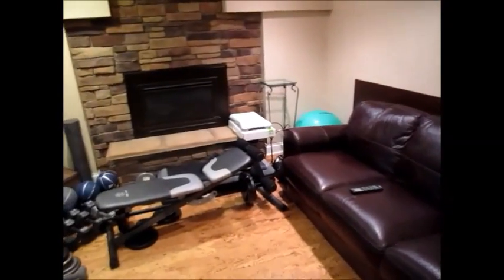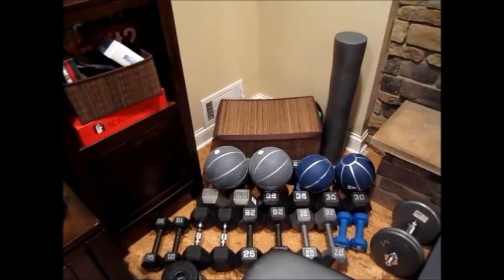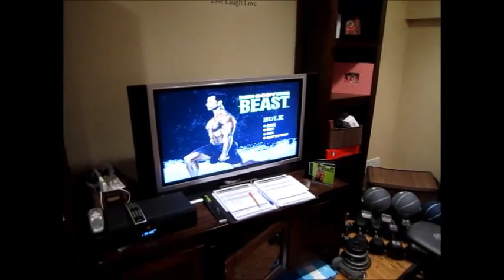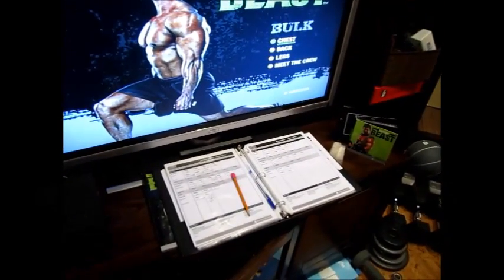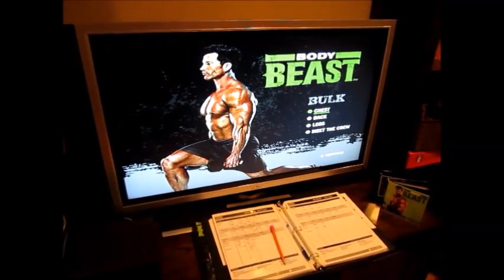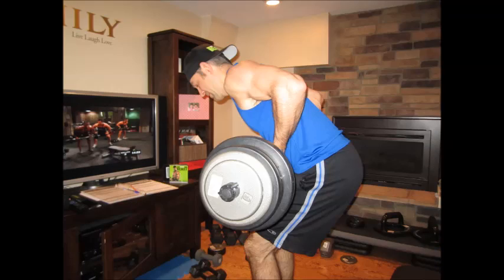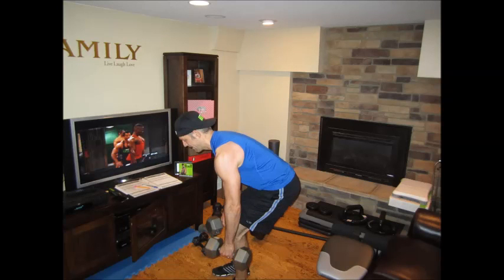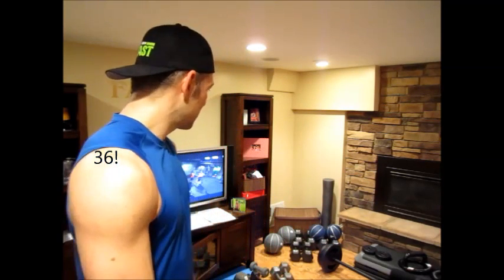Body Beast Day 36 | Les Mills Combat | Derm Exclusive Hybrid - Bulk Back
Day 36 of my hybrid.  Kicking off another week of Body Beast and loving it.  Les Mills Combat is about to release as well so I can start to throw some extra cardio in.  Whooop!

I am a Star Diamond Beachbody coach where I coach others to reach their fitness, health and financial goals. I started with P90X in October of 2009 and lost 5 inches off my waist and have never looked back. I am living life and leading by example for my family.